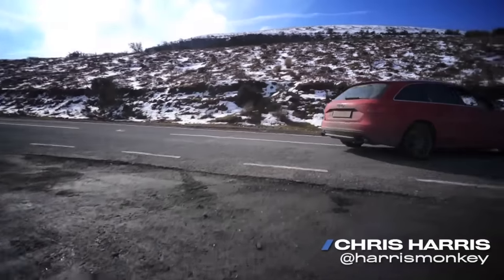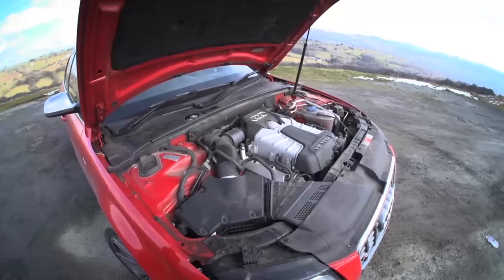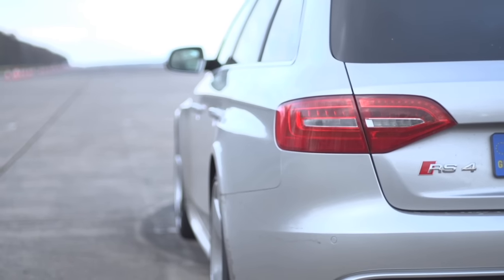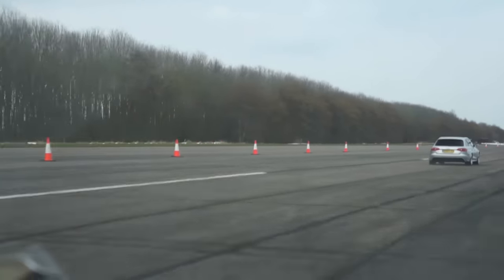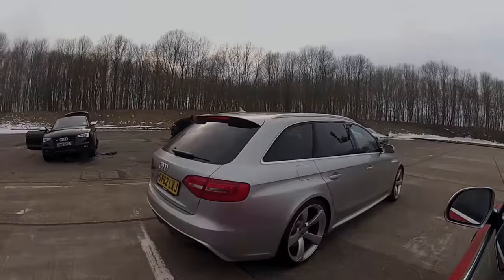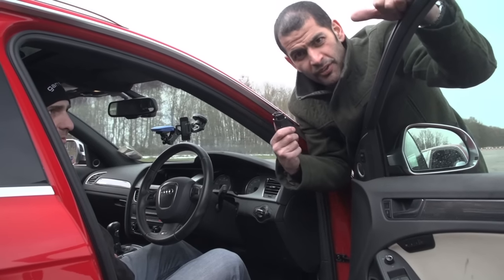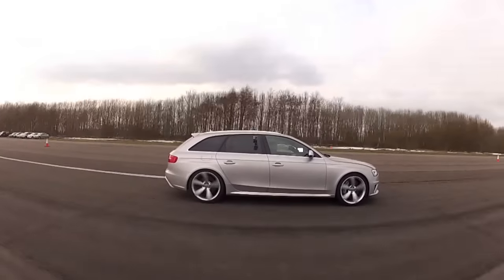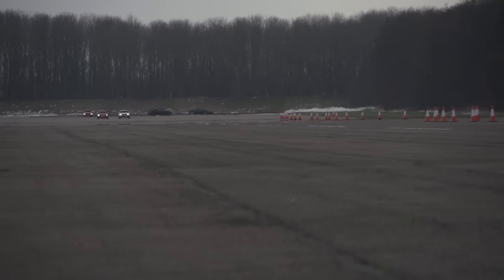Audi S4 v Audi RS4. Does Supercharging Rule? - /CHRIS HARRIS ON CARS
Can REVO Technik make a raggedy old S4 match the gorgeous new RS4? Drag race to find out.